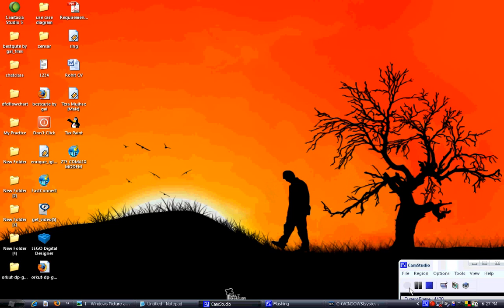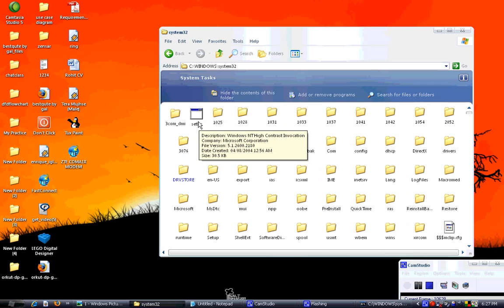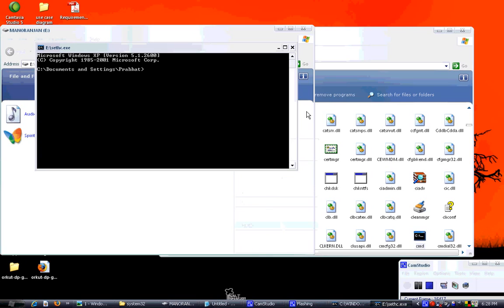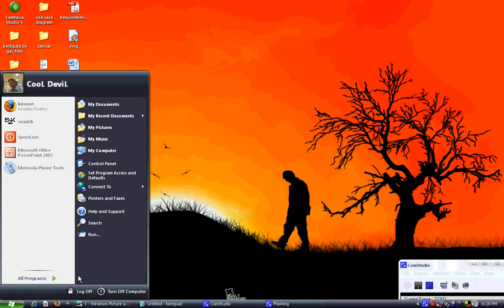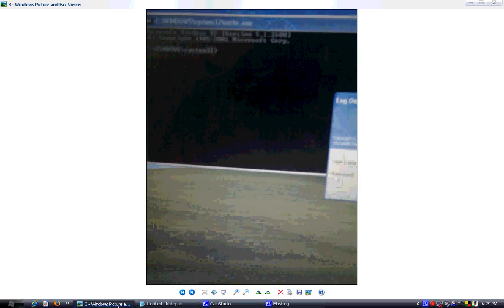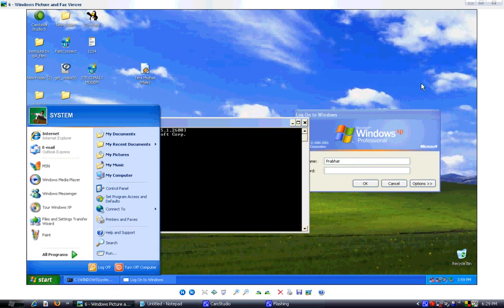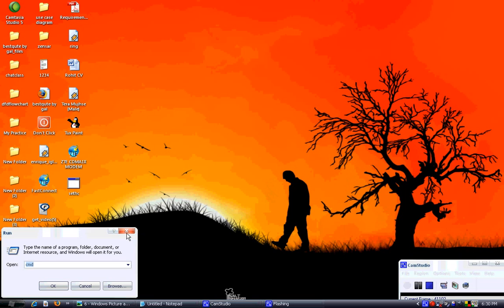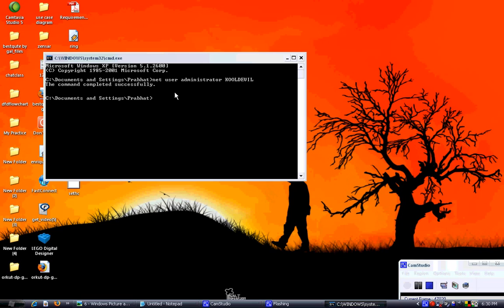Hacking System32 for Back Door Login - Win XP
Hacking technique for back door login...
N Changing Admin Password... ;)

works on vista, xp, 2000